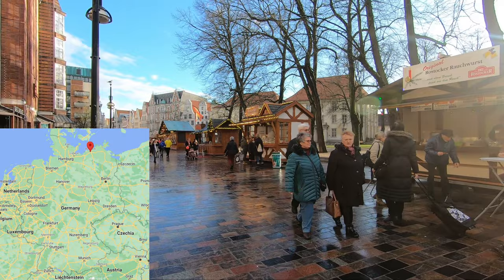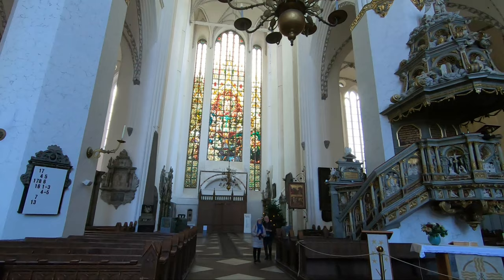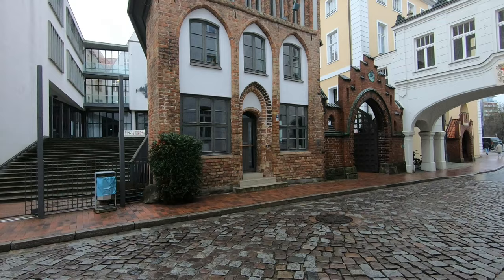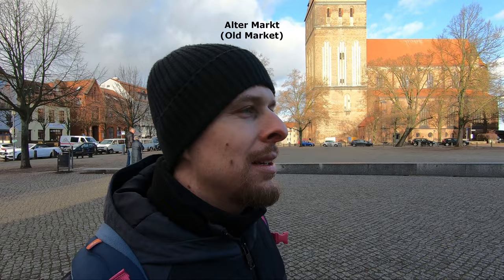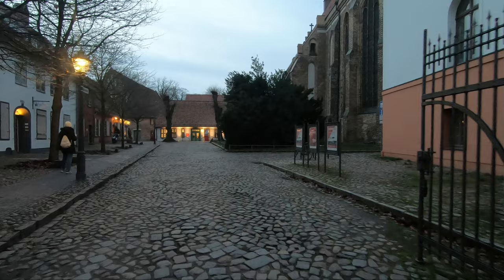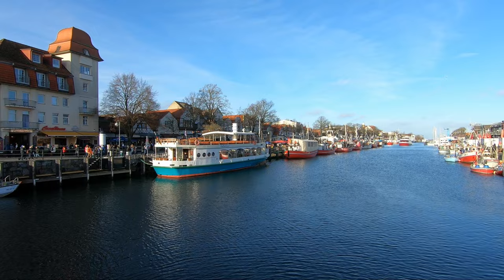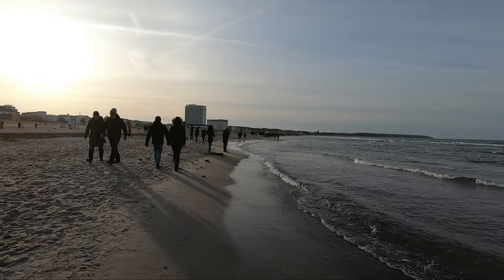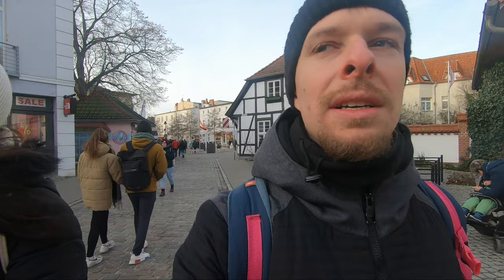ROSTOCK in two days: top sights in charming seaside city in Germany [subtitles EN/PL]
Get to know Rostock with us! Why to visit? What to see? What is its history? Let us guide you!

This interesting city in northern Germany is worth visiting due to its rich culture, medieval monuments, Hanseatic climate and a charming seaside district, where you can also eat well. If you have a free weekend, Rostock is the perfect place for a short break!

Facts about Rostock:
- the largest city in the German state of Mecklenburg-Vorpommern (200k inhabitants)
- home to the oldest university in the Baltic region and one of the oldest universities in the world (founded in 1419)
- once powerful seaport, which was a member of the Hanseatic League
- has many well-perserved Gothic architecture (houses, churches, market squares)
- possesses an unique astronomical clock from 15th century which is still working
- its seaside part is main Baltic resort with the widest sandy beach in eastern Germany

With the unique atmosphere of its harbour, maritime flair is at the heart of Rostock. It's a home to major events, such as the Hanse Sail in August, which pulls in hundreds of sailing vessels and a million visitors each year. This maritime festival is a special occasion for the entire Baltic Sea region. All of this takes place against the magnificent backdrop of Rostock's Old Town with its characteristic deep-red brick buildings that date back to Hanseatic times and house numerous major historical attractions.

Distinctive pedestrian zones have been established from the Doberaner Platz square to the Neuer Markt square, and from the Universitätsplatz square to the city port. These areas are also great for eating out, offering everything from fresh fish to international cuisine, while those with a sweet tooth should pay a visit to the Schokoladerie de Prie, a chocolatier by the port. The trendy Kröpeliner Tor district also has cosy restaurants, bars and cafés serving refreshing beer. But wherever you go, it's always worth taking a closer look either side of the main streets, where independent shops in old warehouses and lovingly restored town houses are just waiting to be discovered. And what you will find, no matter where you look, is the soul and charm of this extraordinary city.

Copyright by WiN Productions & Piterosky Corporation
2022